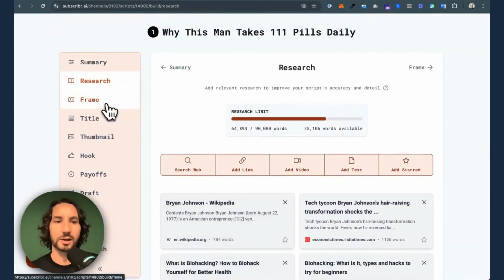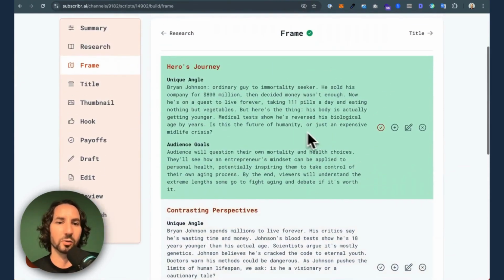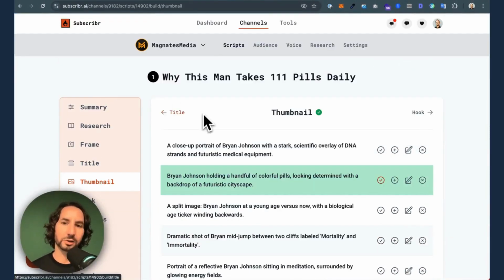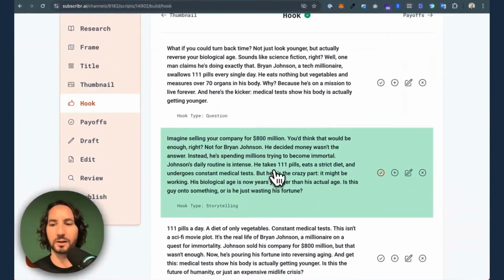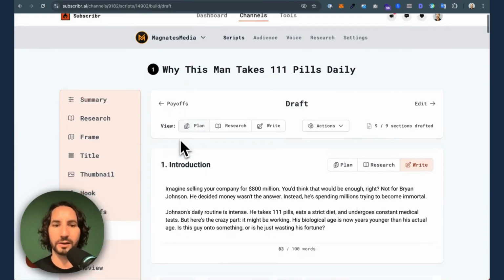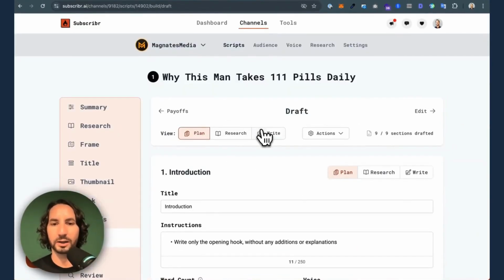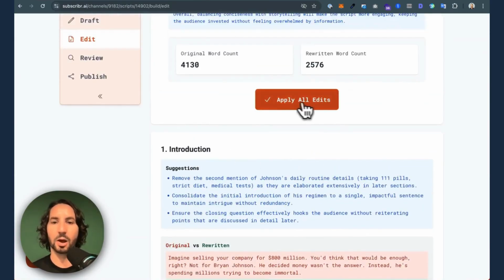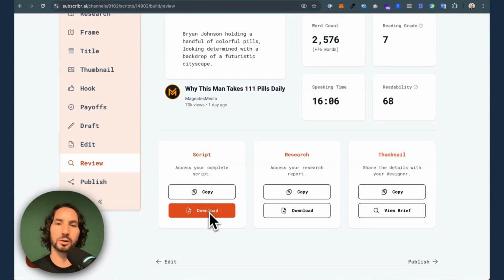Subscribr Lifetime Deal: Create Viral Long-Form YouTube Scripts with Hooks & Storytelling!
Subscribr review in details:
In this video, we dive into the **Subscribr Lifetime Deal**, a groundbreaking tool that helps you create **long-form YouTube scripts** designed to go viral! If you're a content creator or YouTuber, you know how essential it is to craft compelling scripts that engage your audience from the start. With **Subscribr**, you can easily write scripts packed with **hooks** and **storytelling techniques** that capture attention and keep viewers hooked!

- **Create Long-Form YouTube Scripts**: Learn how to craft high-quality, engaging YouTube scripts with Subscribr that will keep your audience watching until the end.
- **Master Hooks and Storytelling**: Discover how Subscribr helps you integrate powerful **hooks** and **storytelling techniques** into your scripts to boost viewer retention and increase watch time.
- **Viral Video Secrets**: Uncover the formula behind viral content and how Subscribr’s AI-powered tools can help you design scripts optimized for virality.
- **Lifetime Deal Benefits**: Explore the amazing features of the **Subscribr Lifetime Deal** and how it can save you time while elevating your content creation game.

🎯 **Key Features of Subscribr** 🎯

- **AI-Powered Script Generation**: Create long-form scripts for YouTube with ease, including **hooks** and **storytelling elements** that keep your audience engaged.
- **Viral-Optimized Content**: Subscribr helps you craft videos with the perfect balance of storytelling, hooks, and content structure to go viral.
- **Lifetime Access**: With the **Subscribr Lifetime Deal**, you get unlimited access to all of Subscribr’s powerful scriptwriting tools—no recurring fees!
- **Time-Saving**: Stop struggling to write scripts from scratch. Let Subscribr save you time by doing the heavy lifting while you focus on creating awesome content.